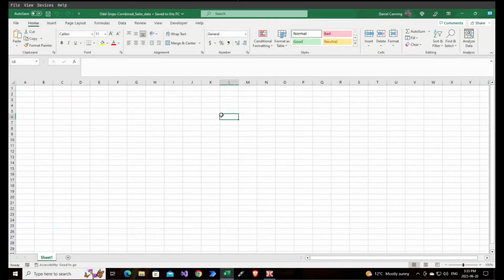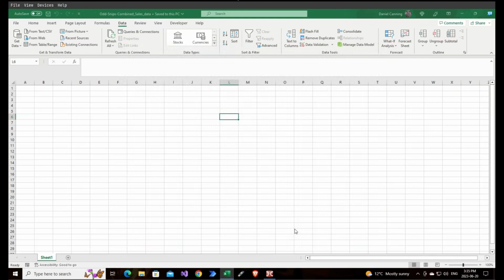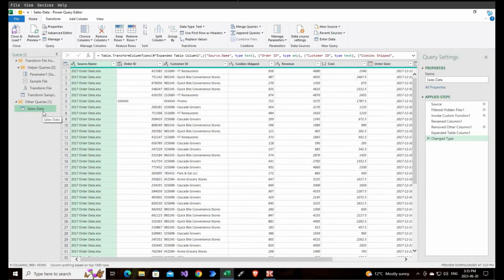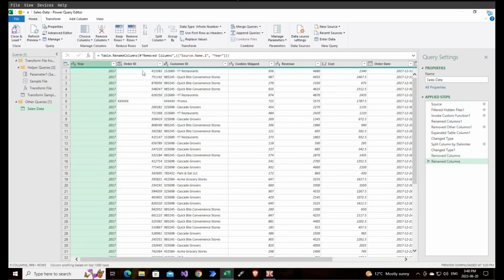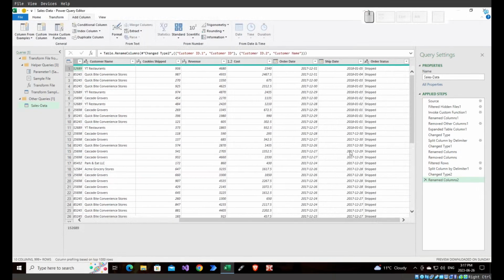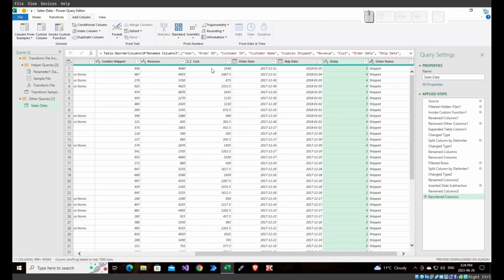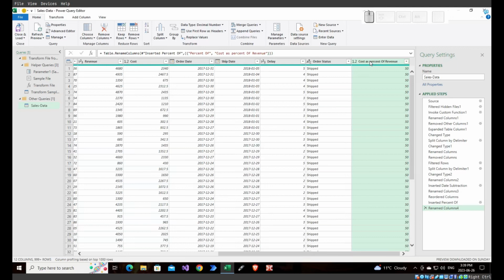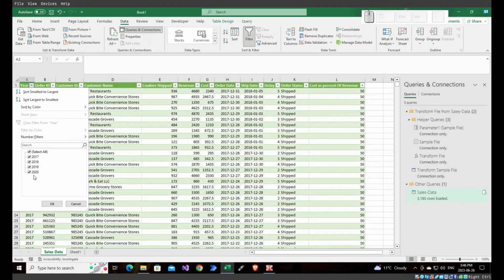Excel Power Query - Combine and Transform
A brief demonstration of how to combine and transform a number of Excel spreadsheets into a single Excel table.
For a more in depth exploration of the power of Power Query I would recommend you check out: